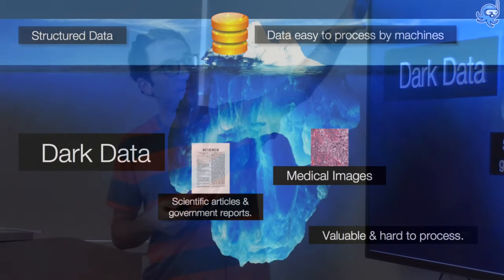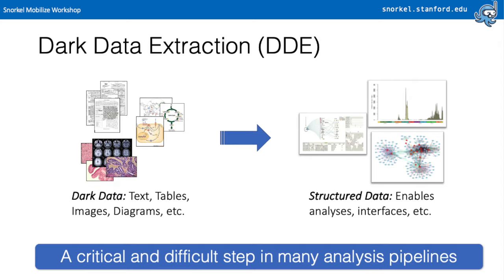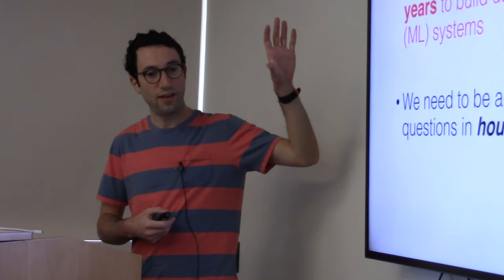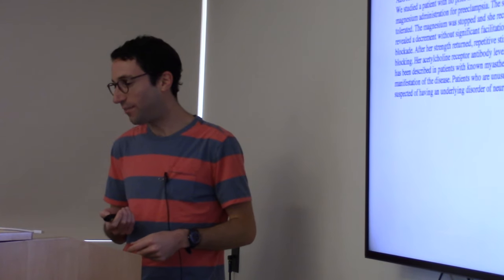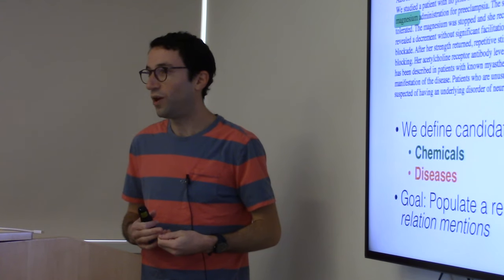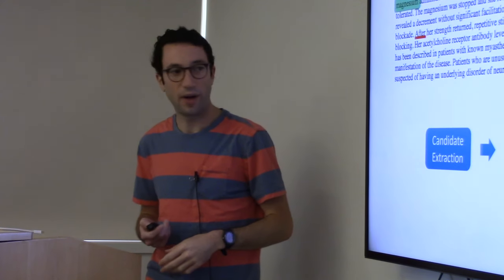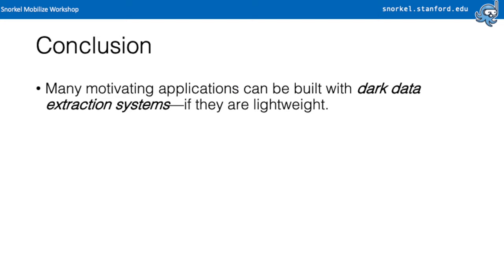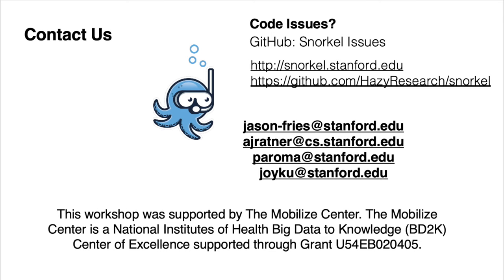Snorkel Workshop 2018: Introduction to Snorkel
A 36-minute video with Alex Ratner presenting a "Introduction to Snorkel" as part of the November 2018 Snorkel Workshop.